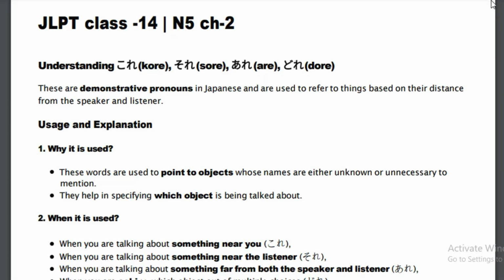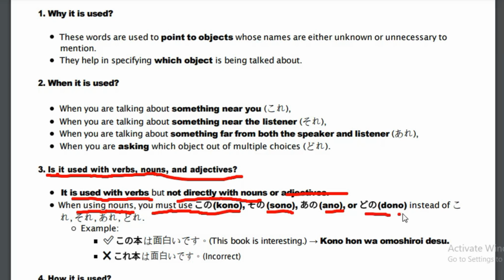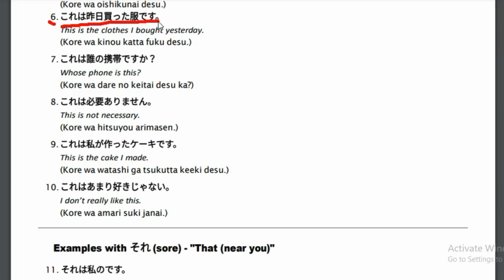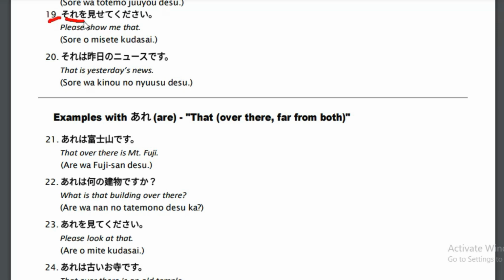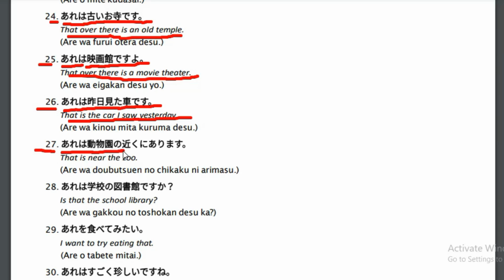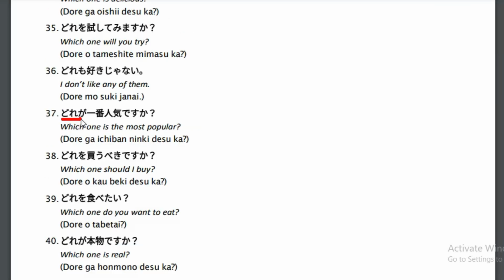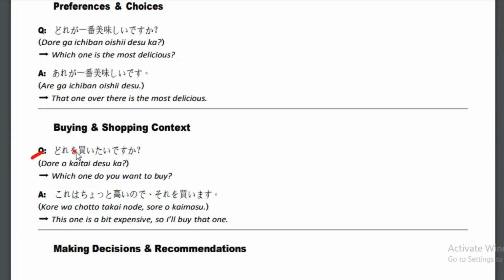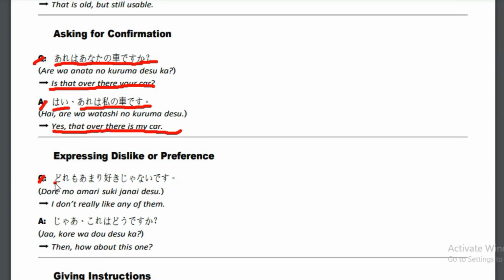Kore , Sore , Are and Dore Explained! 🎌 (Beginner’s Guide) JLPT N5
Confused about これ (kore), それ (sore), あれ (are), and どれ (dore)? In this video, I’ll break down these essential Japanese demonstratives and show you how to use them correctly. Whether you’re a beginner or preparing for the JLPT, this guide will help you master these words in no time!

📚 What you’ll learn:

The meaning of これ, それ, あれ, and どれ

How to use them in sentences (with examples)

The difference between them and when to use each one